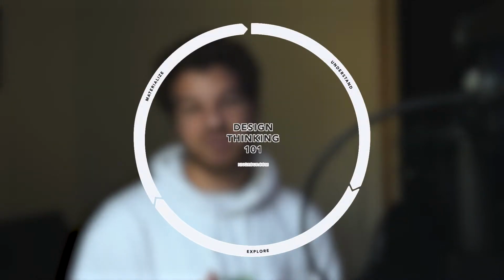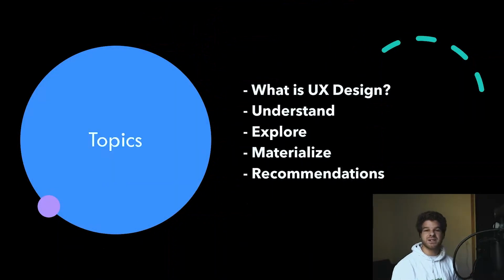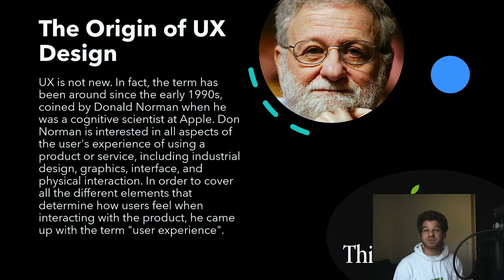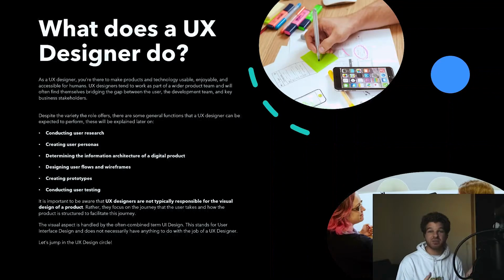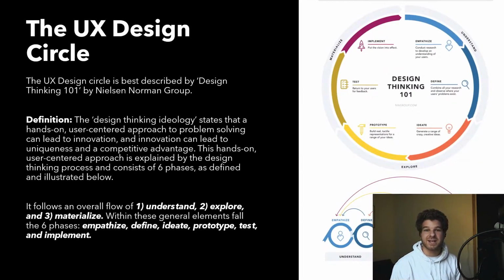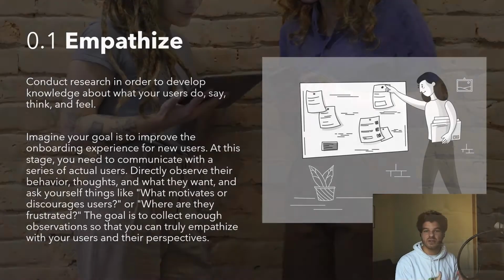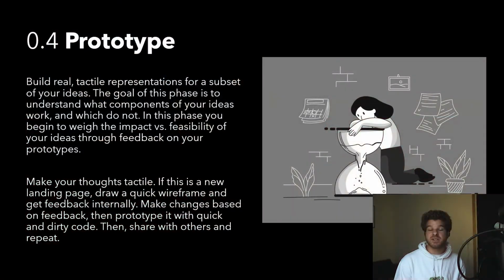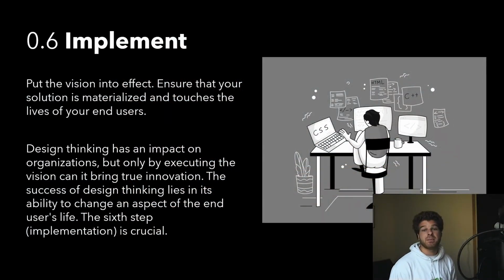The Ultimate Guide to UX Design - Beginner to Expert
Watch the rest of this course for FREE by signing up to Skillshare

You can buy the 40-page long E-book containing all the information, charts, illustrations & examples you'll ever need right

This course is a complete guide to UX Design. We will cover the entire design circle using the Design Thinking philosophy.

The course will follow an overall flow of 1) understand, 2) explore, and 3) materialize. Within this flow there will be 6 phases: empathize, define, ideate, prototype, test, and implement.

By the end of this course, you will know how to start from an idea and end up with a product and/or service you can implement into the real world.